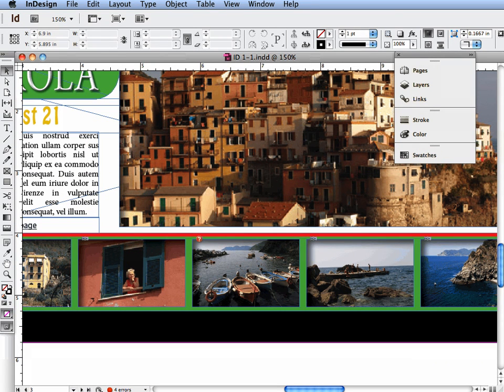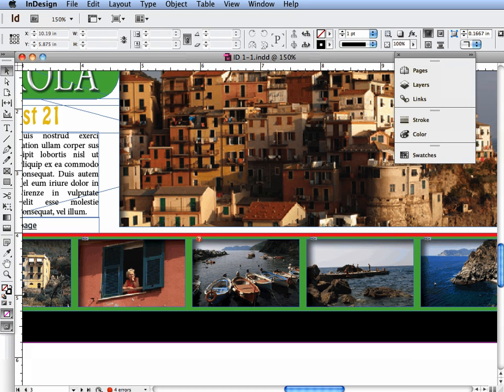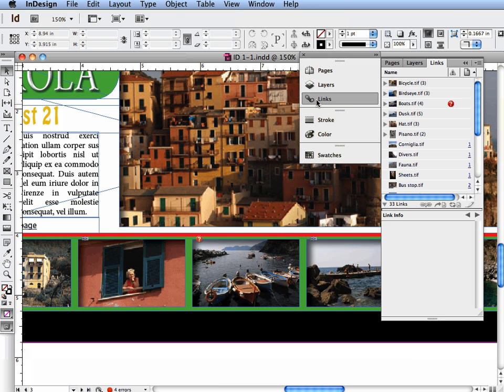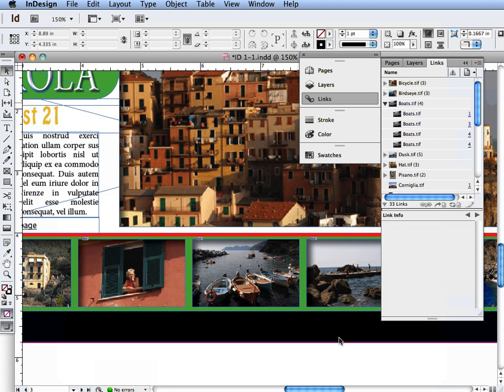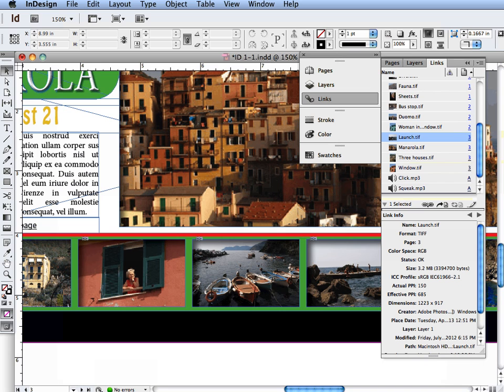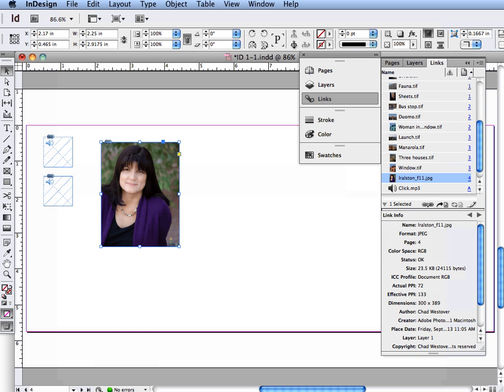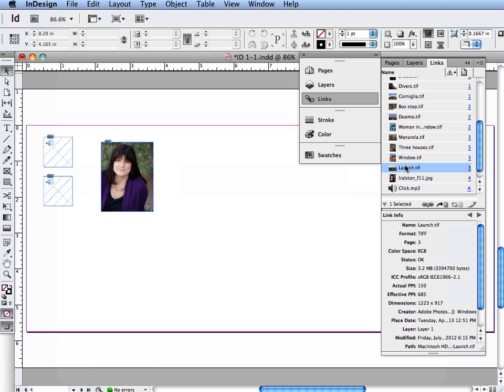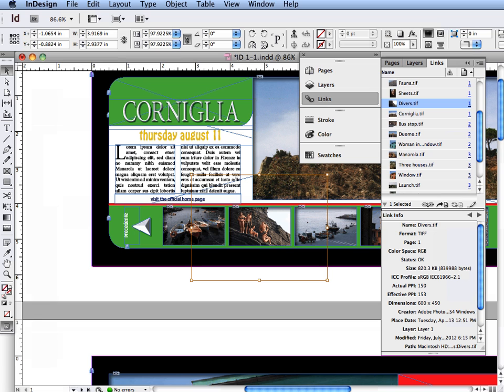Links Panel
Using the Links Panel in InDesign.